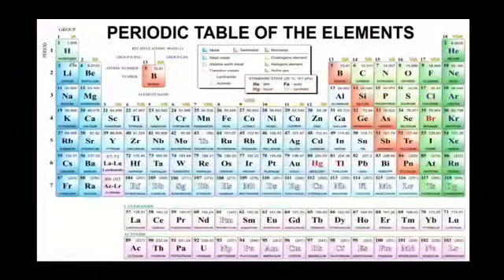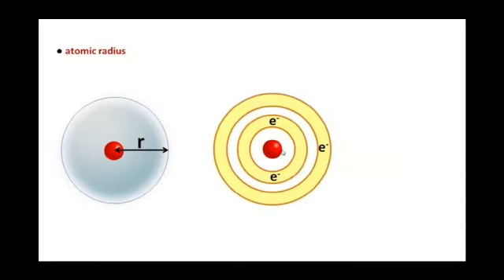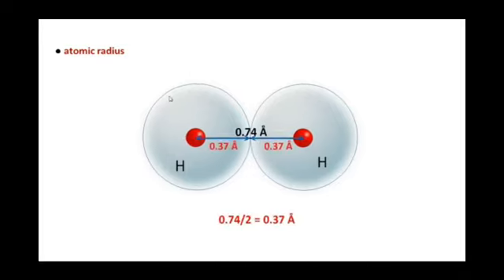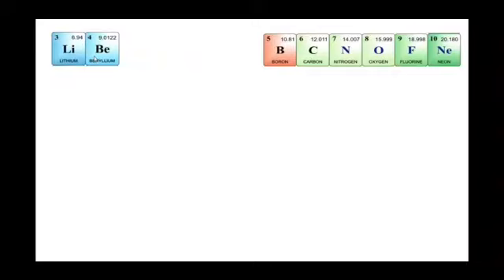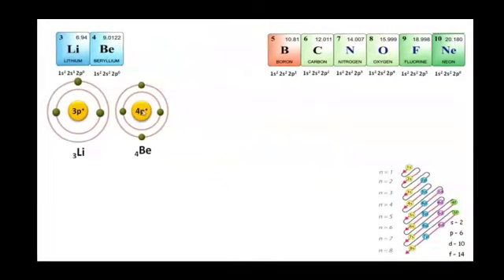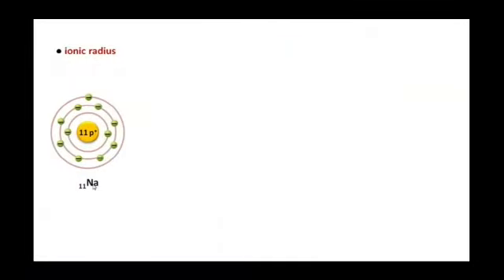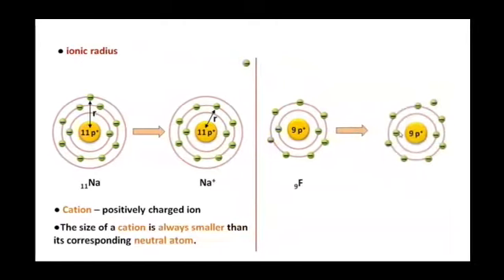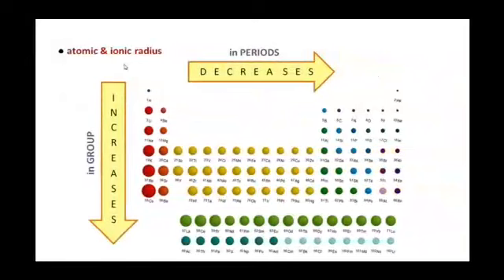X Standard Unit -8 periodic classification of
Periodic trends in properties-atomic radius & ionic radii